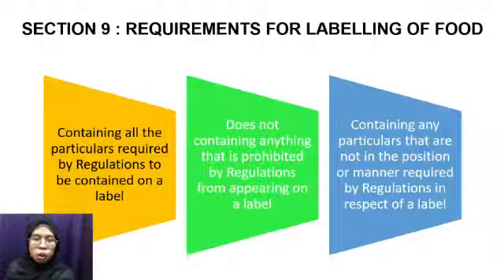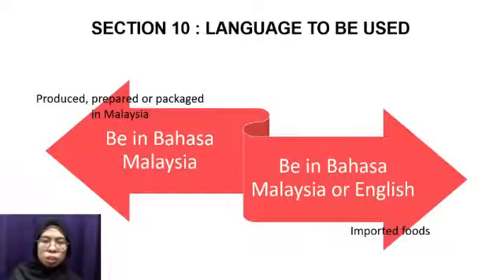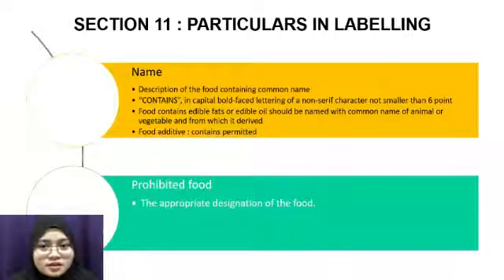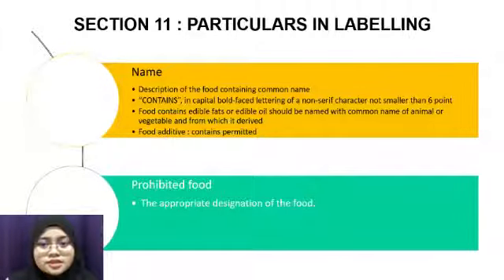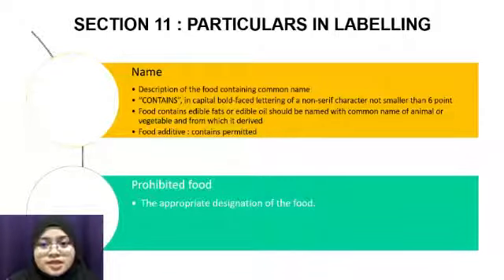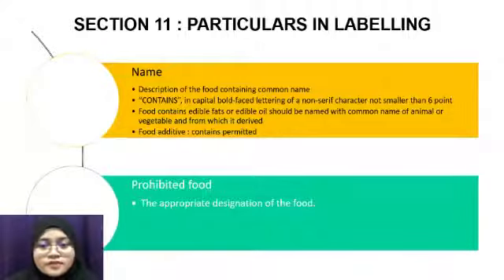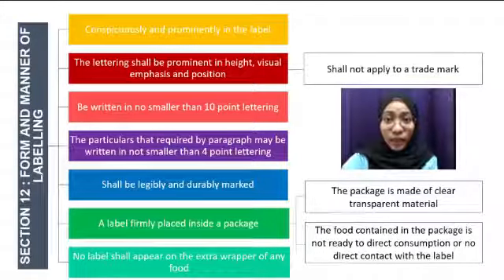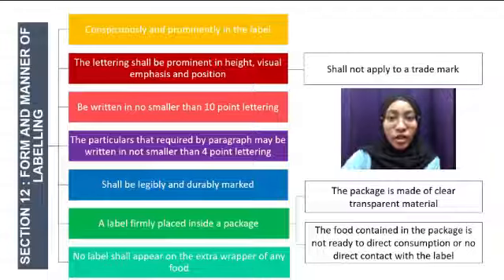DTF6023 FOOD LAW AND LEGAL ASPECT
FOOD REGULATIONS 1985
PART IV - LABELLING (SECTION 9-12)